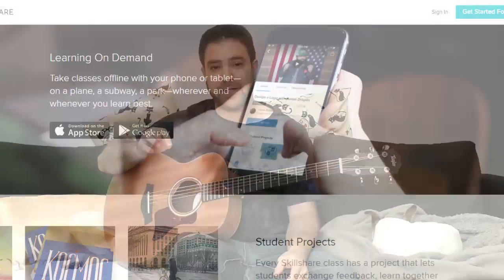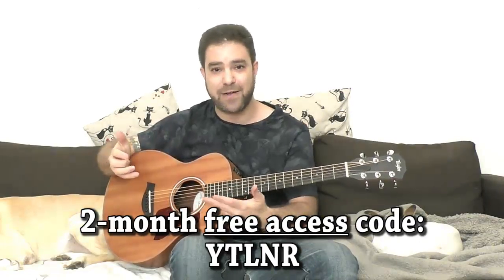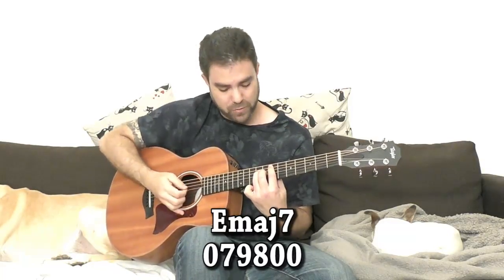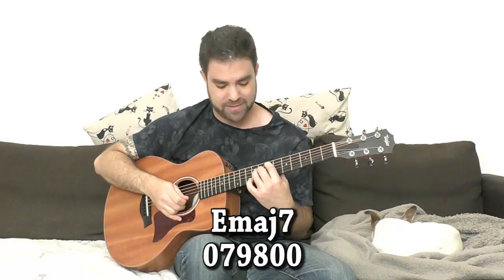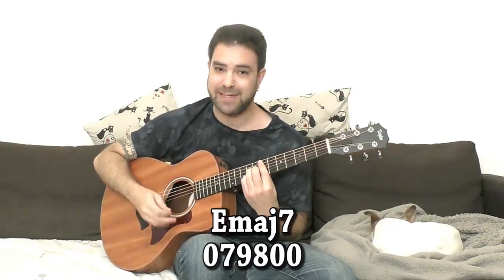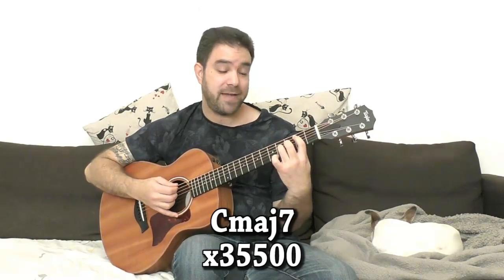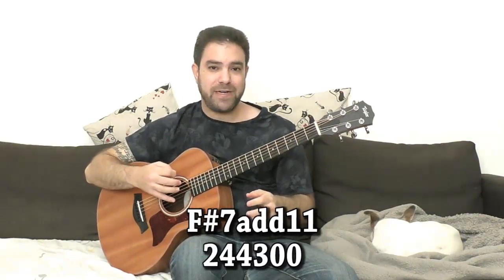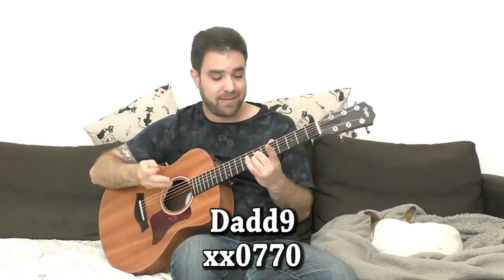36 Rich, Unique & Spacious Chords and How to Use Them - Guitar Lesson Tutorial w/ TAB